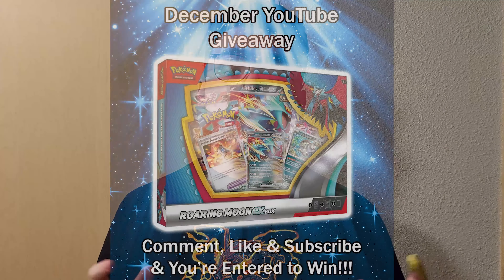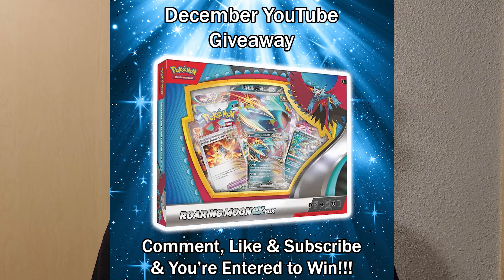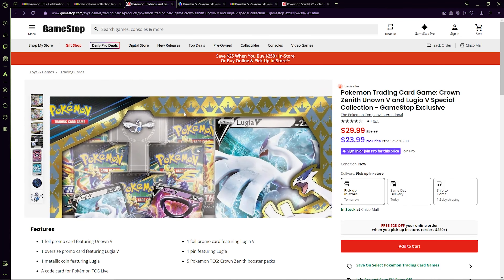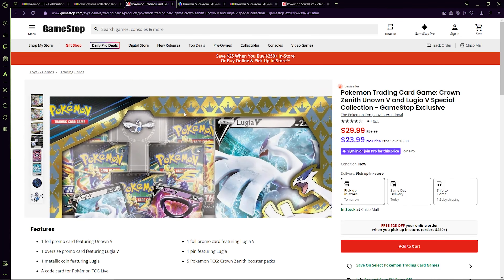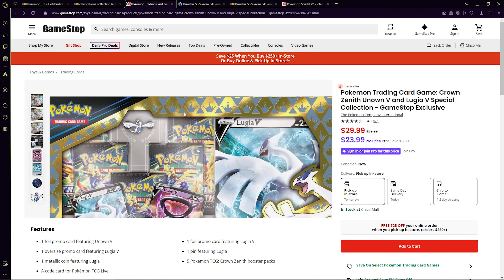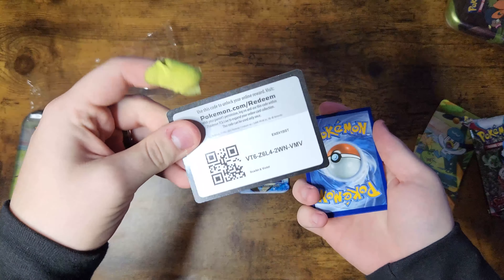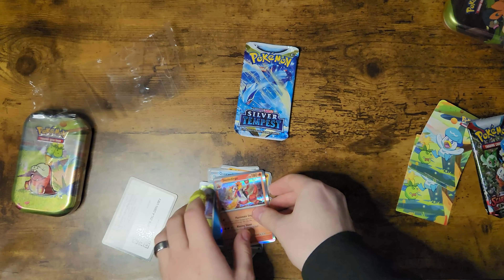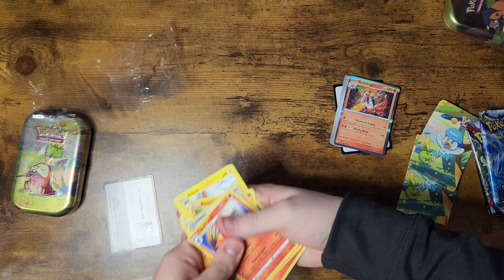Pokemon for 2024 Investing Under $50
Investing In These Products Could Result in a Nice Return on Investment in the Future! These are Some Really Nice Entry Level Investments for People to Make. I Hope These Products Under $50 Interested You!

Get $10 Towards your first purchase on Whatnot! It also gives a kickback to me as a seller so it's much appreciated!

Interested in selling your Pokemon? We'll even pay for shipping and you get paid as soon as the cards arrive to us!

Want More Updates? Here's our IG

Here is my ebay Store!